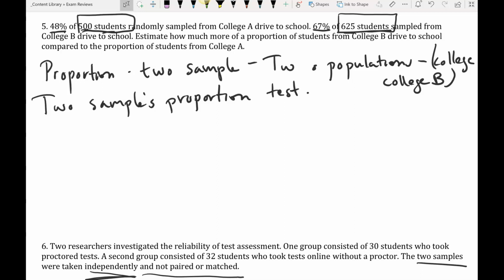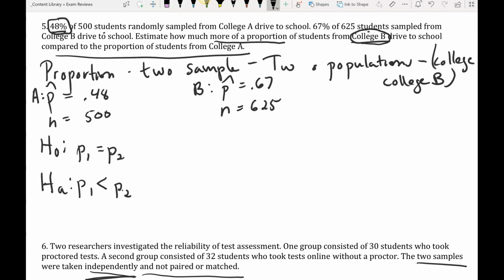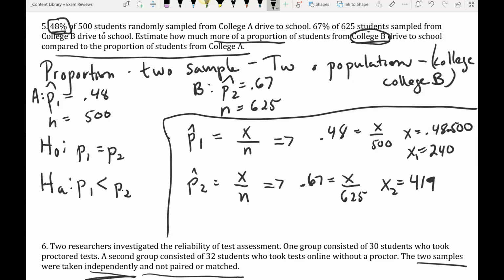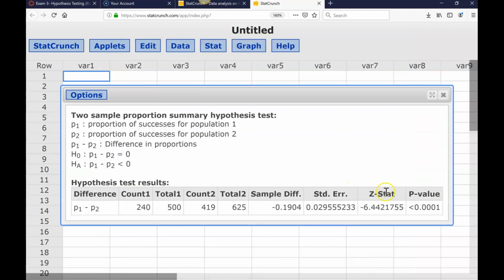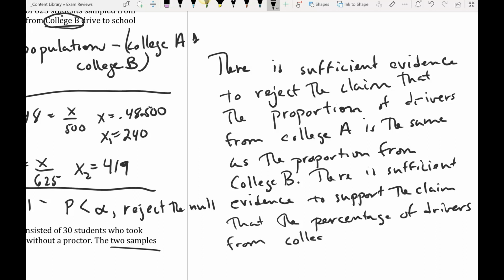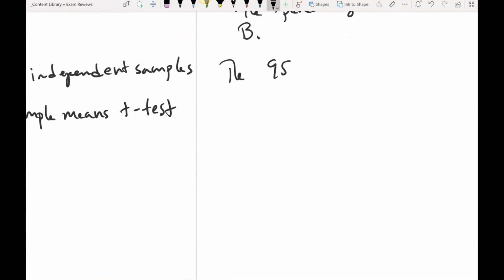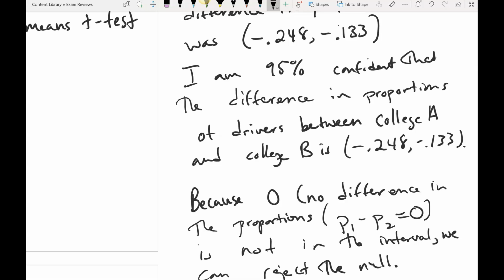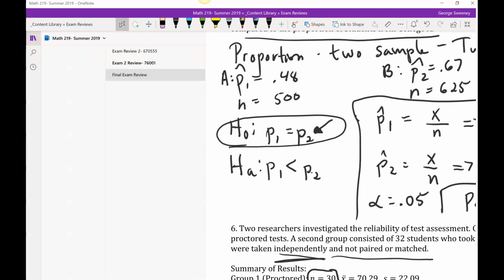Two Proportions Hypothesis Test Example